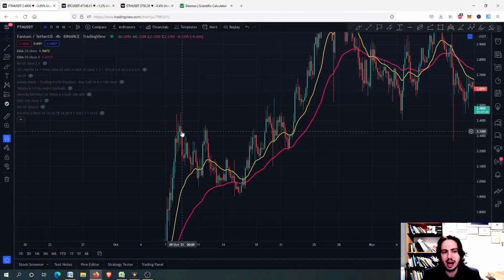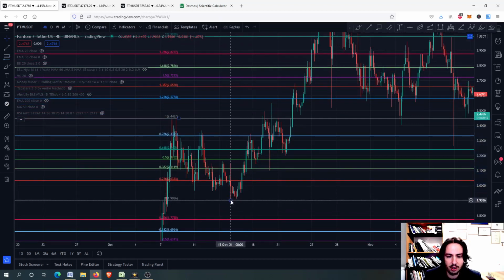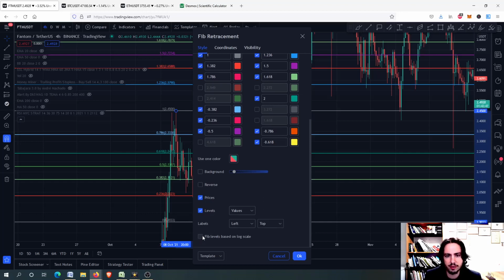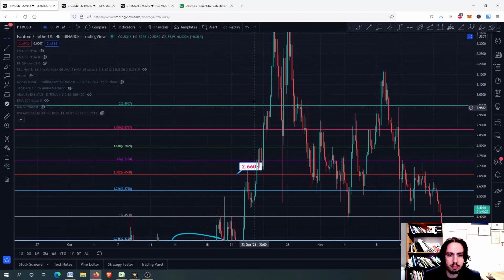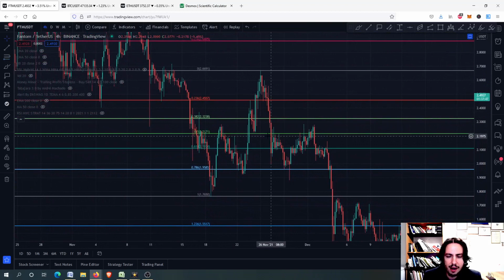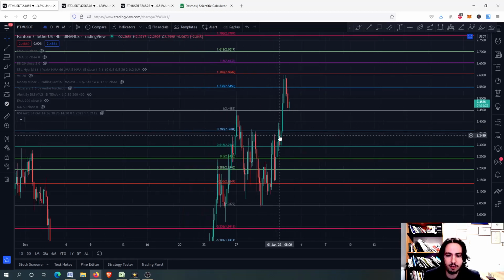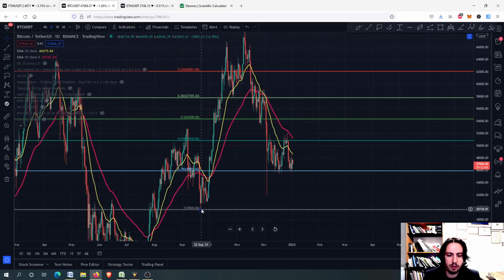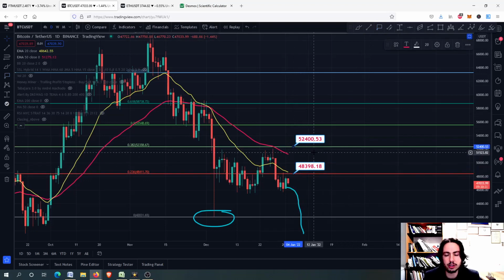HOW to USE FIBONACCI RETRACEMENT Like a PRO On TRADINGVIEW! Best Method 2022!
A video about our lovely fib retracement and the help we can get from this tool once we know how to use it! This is one of the best important tools out there! there are many people using it wrong or without its full potential. In this video we will provide detailed analysis on the matter including timestamps to help you throughout the video.

☕️ Join monthly subscription to take 100% profits with personal guidance, automated/manual signal buying/selling opportunities(200 ALTS), educational videos, personal guidance and more(You can cancel anytime)

⏱️TIMESTAMPS⏱️
0:06 intro/ Join our subscription!
1:15 Best Points to Draw FIB RETRACEMENT
3:30 Basic Application of Fibonacci retracement
5:00 Settings for Fib Retracement
6:56 MOST IMPORTANT Fib Ratios
7:35 0.786 AND RESISTANCE LEVELS
8:10 OTHER IMPORTANT FIB LEVELS
10:27 FINDING SUPPORT LEVELS
12:33 DRAW FIB FOR SHORT TERM
13:58 FIB RETRACEMENT ON BITCOIN
16:50 MOST COMMON MISTAKE
19:55 THANK YOU